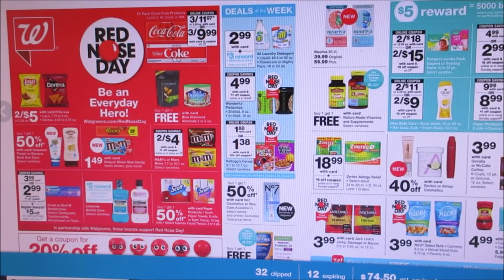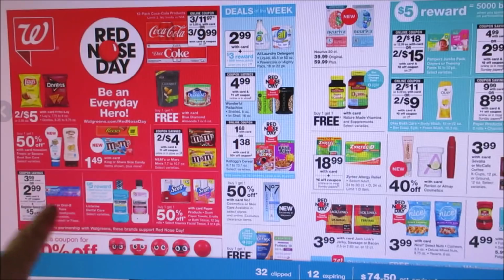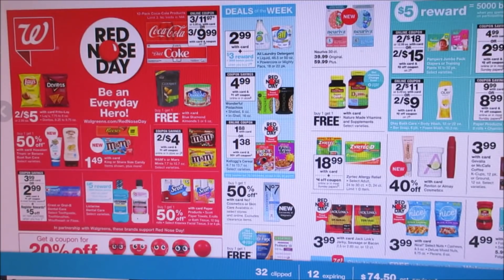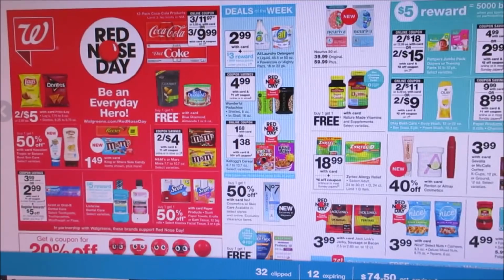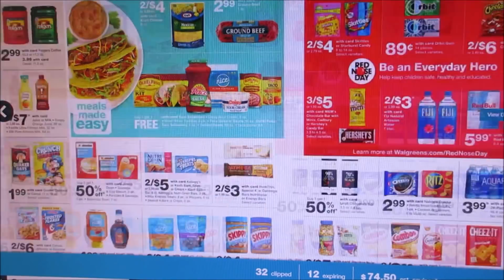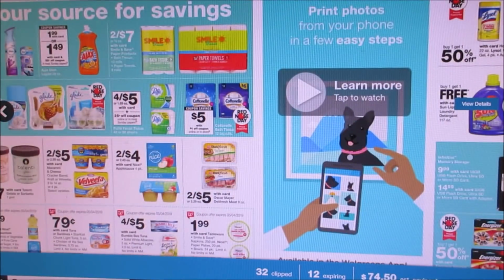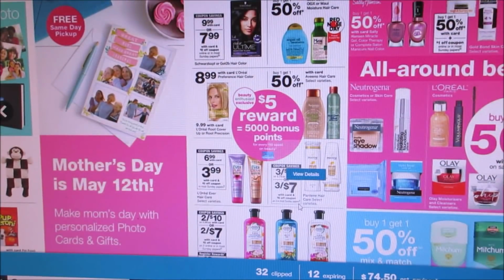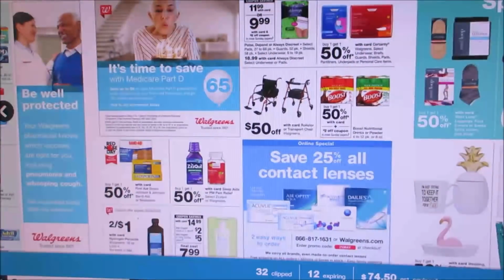Walgreens Ad Preview Chit Chat April 28th-May 4th 2019